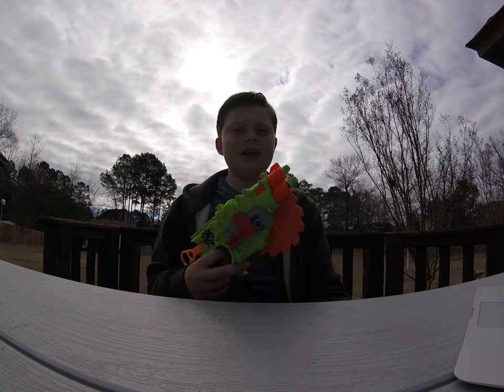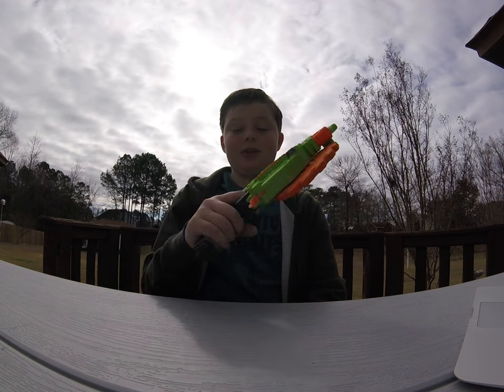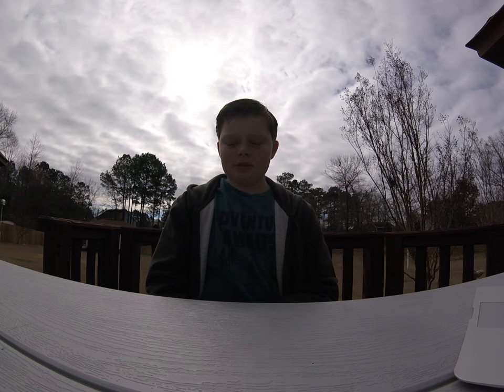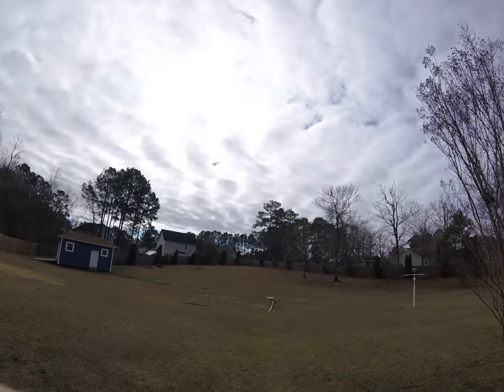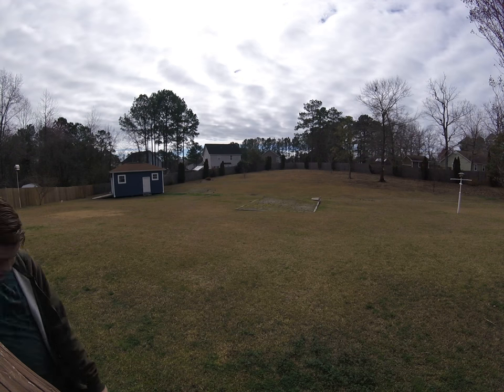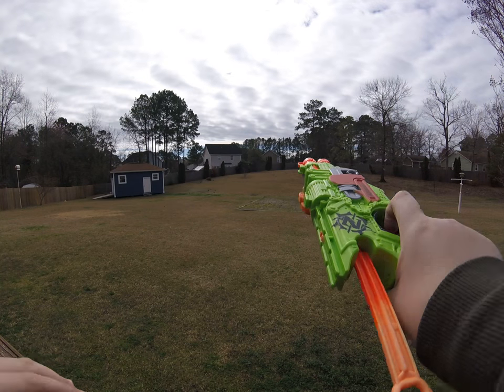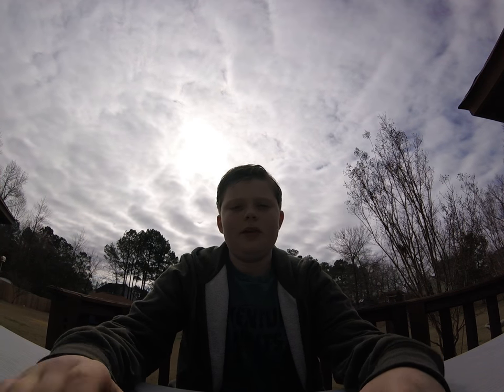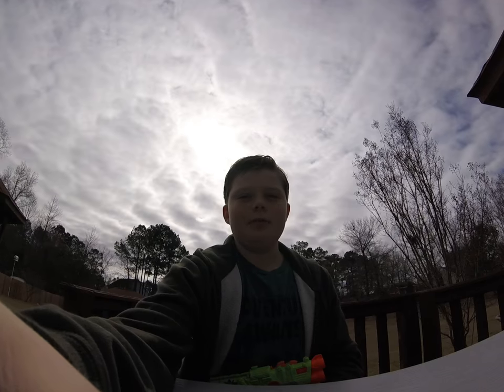Nerf CrossCut Review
Today I review the Nerf CrossCut!!!